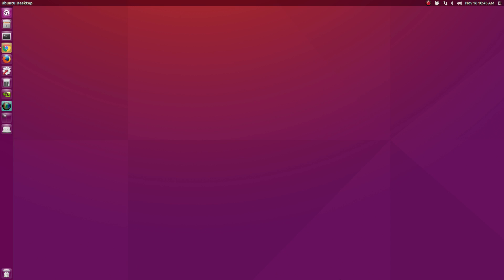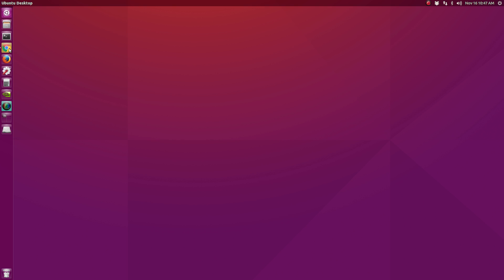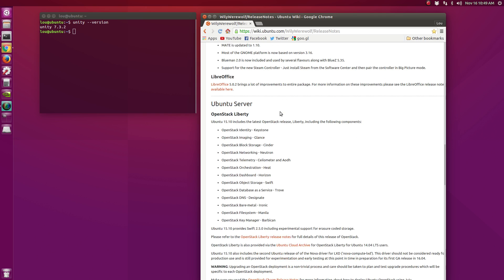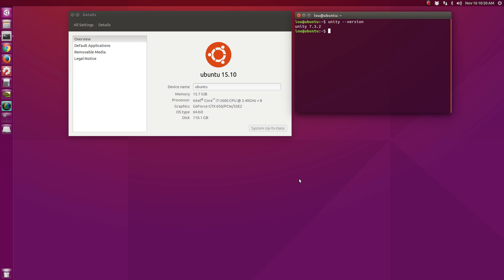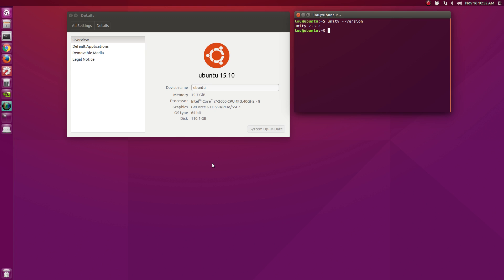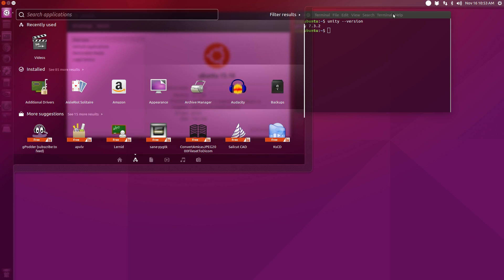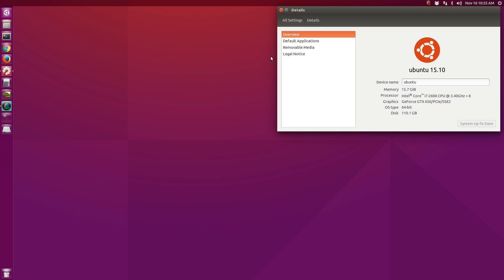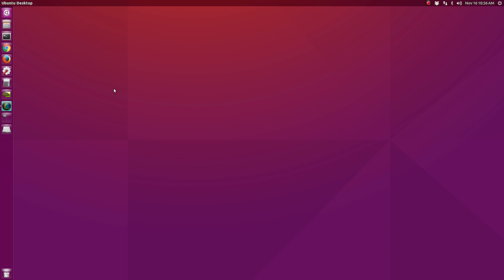Ubuntu 15 10 Review!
In this video I review the latest release from the Canonical team Ubuntu 15.10...enjoy!

Steam:  IDIefiant